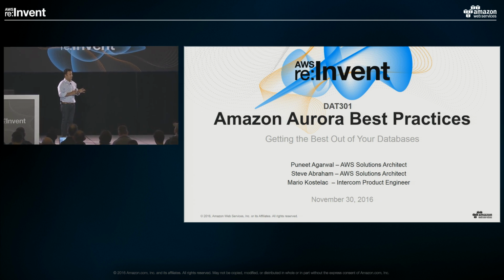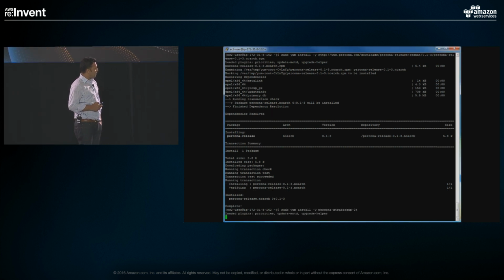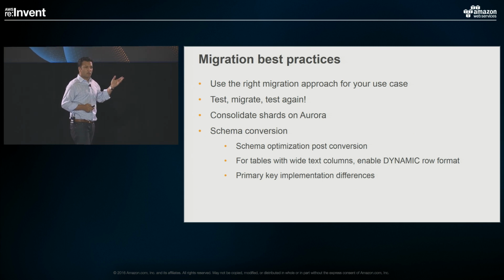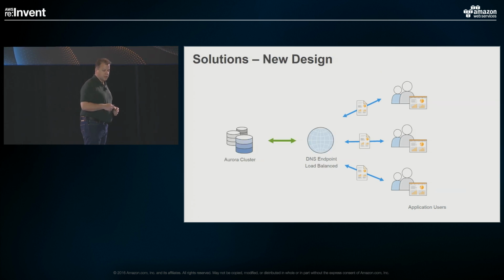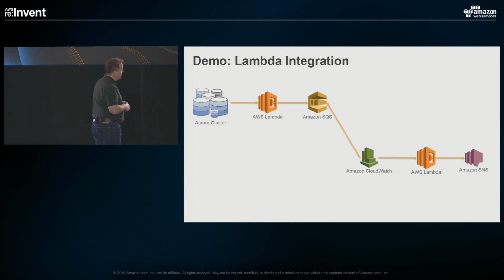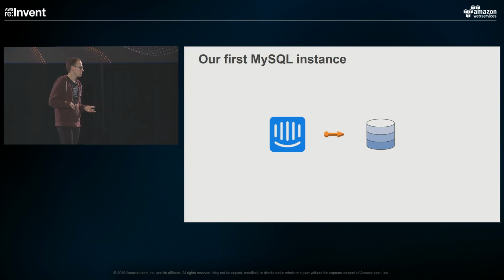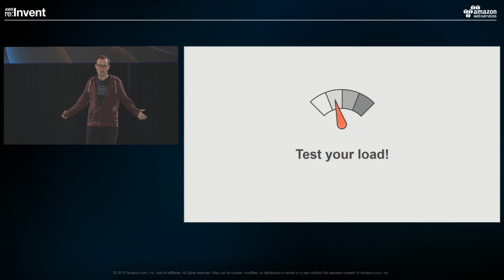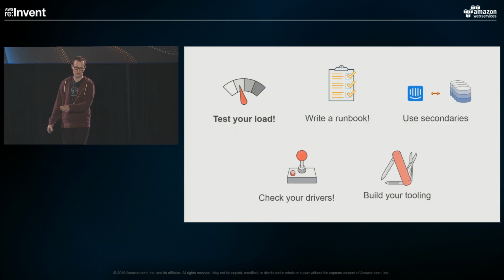AWS re:Invent 2016: Amazon Aurora Best Practices: Getting the Best Out of Your Databases (DAT301)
Amazon Aurora is a fully managed relational database engine that provides higher performance, availability and durability than previously possible using conventional monolithic database architectures.  After launching a year ago, we continued adding many new features and capabilities to Aurora. In this session AWS Aurora experts will discuss the best practices that will help you put these capabilities to the best use. You will also hear from Amazon Aurora customer Intercom on the best practices they adopted for moving live databases with over two billion rows to a new datastore in Amazon Aurora with almost no downtime or lost records.

Intercom was founded to provide a fundamentally new way for Internet businesses to communicate with customers at scale. For growing startups like Intercom, it’s natural for the load on datastores to grow on a weekly basis. The usual solution to this problem is to get a bigger box from AWS. But very soon you reach a point where bigger boat is not an option anymore.  You will learn about the benefits of moving to such a datastore, the problems it introduced, and all about the new ability for scaling that was not there before.